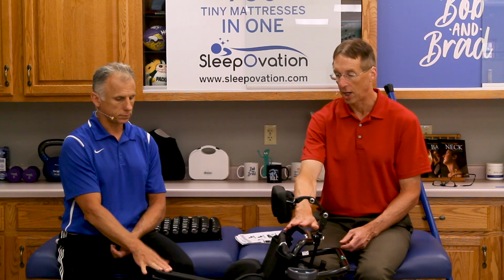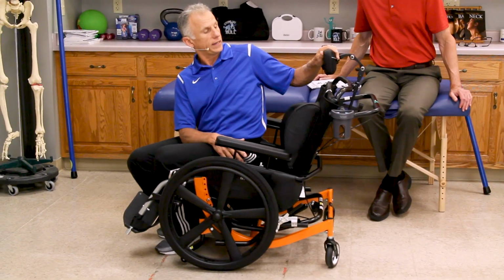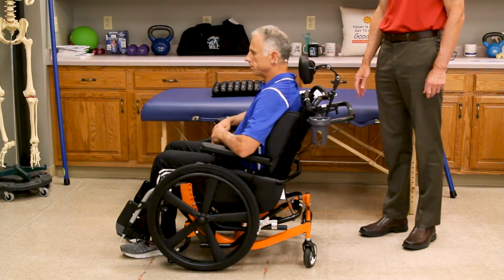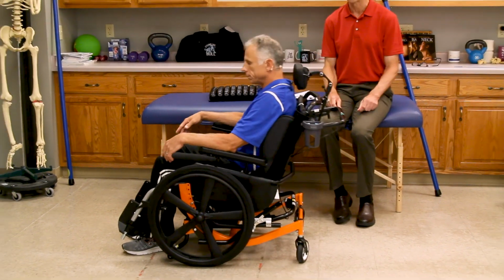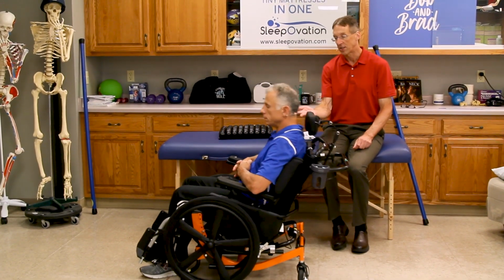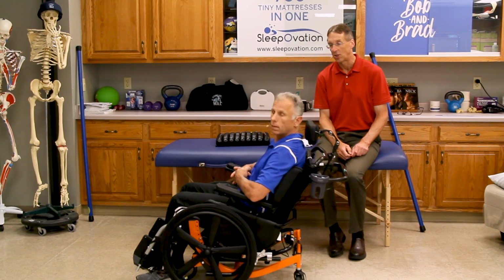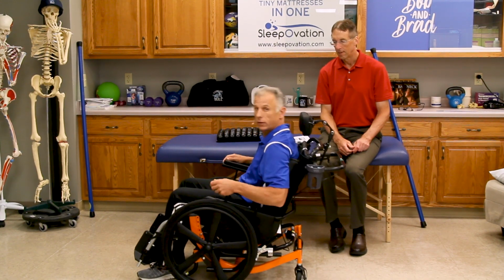Top 3 Gifts for Someone in A Nursing Home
Bob and Brad discuss the top 3 gifts, in their opinion, for someone who is in a nursing home.

We are giving away TWO OPTP Foam Rollers.